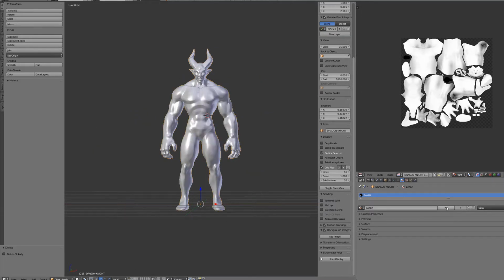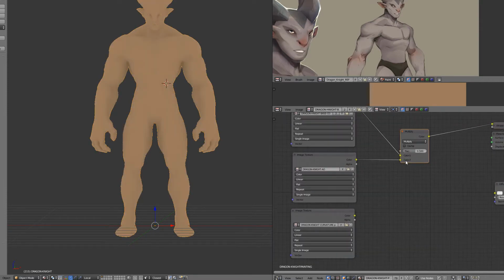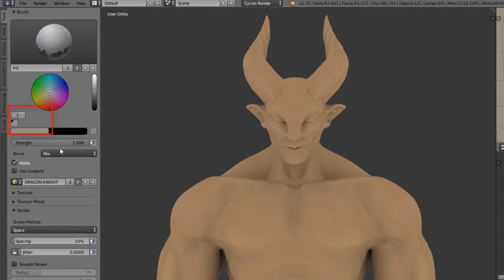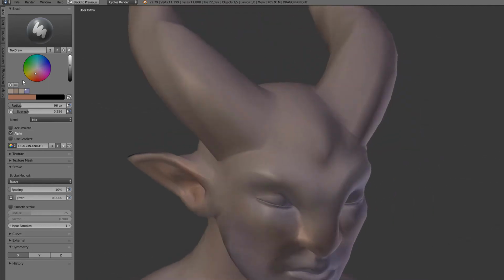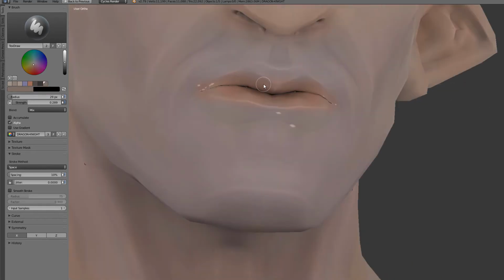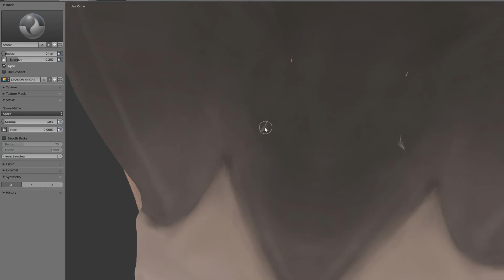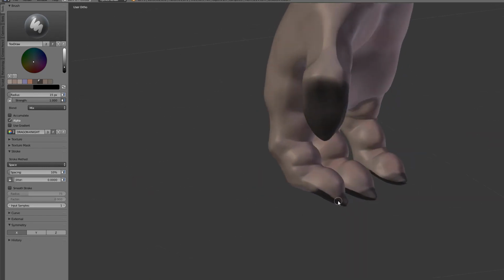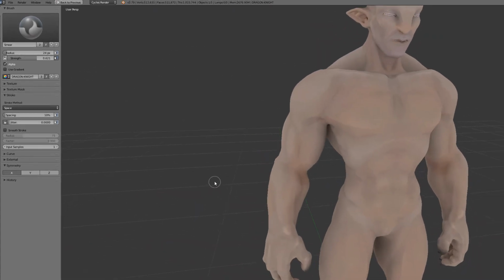09 03 Painting the body